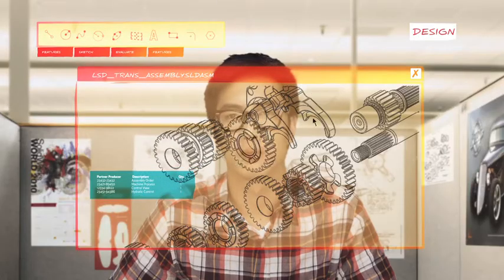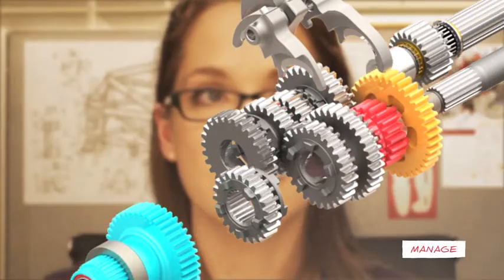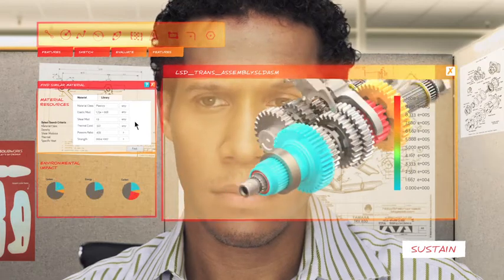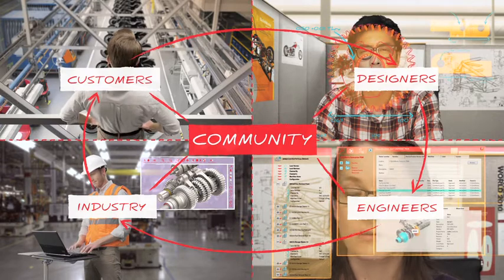SolidWorks: helping bring ideas to reality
Dassault Systèmes SolidWorks Corp. offers complete 3D software tools that let you create, simulate, publish, and manage your data. SolidWorks products are easy to learn and use, and work together to help you design products better, faster, and more cost-effectively.